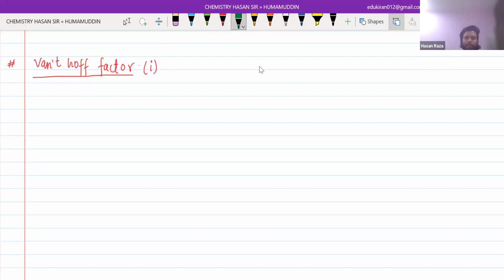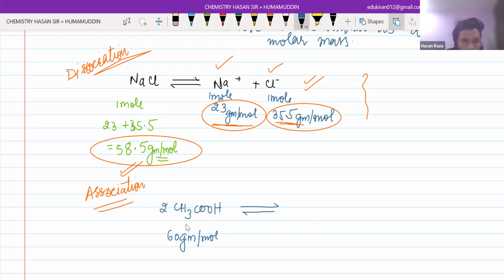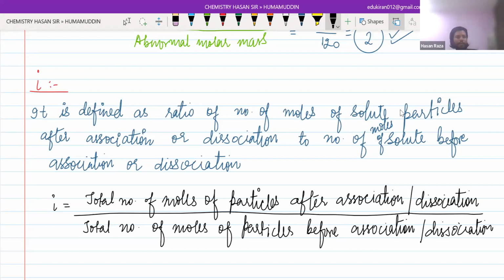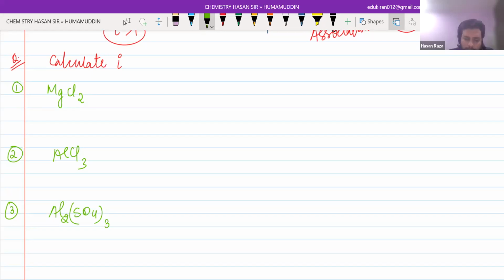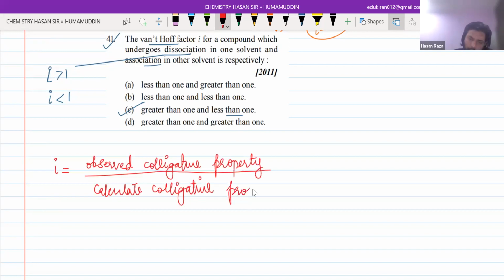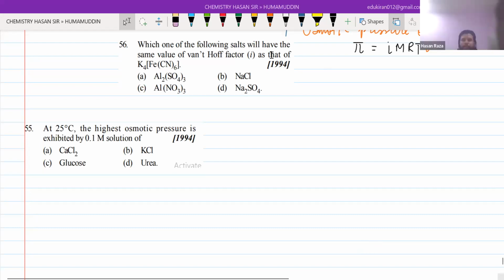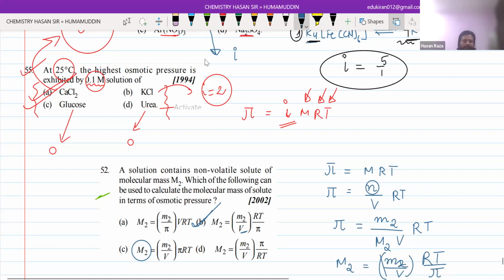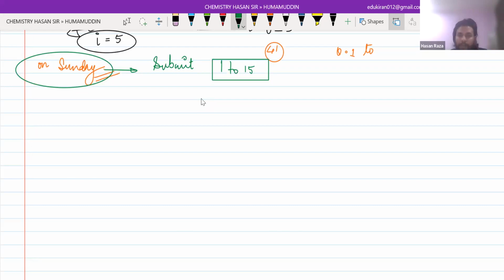Learnivio | Abnormal Molar Mass | Solution | Lect 12 | 12th C2 | 04-05-2023